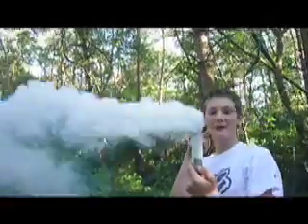Big Smoke Bomb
An old sock soaked in sodium Chlorate And sugar solution mixed at a ration of 6:4 (more Sodium Chlorate than sugar). we had to light it with a magnifying glass because we ran out of matches, this shows just how volatile the mixture really is